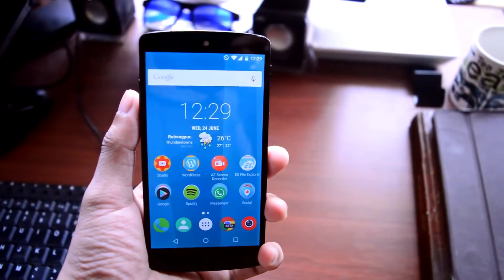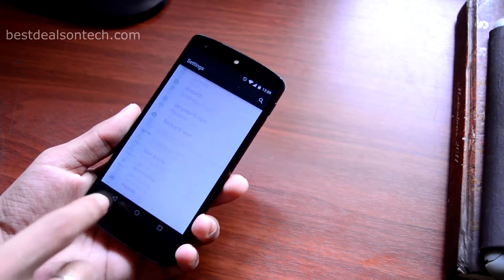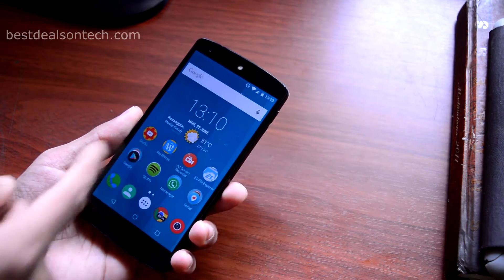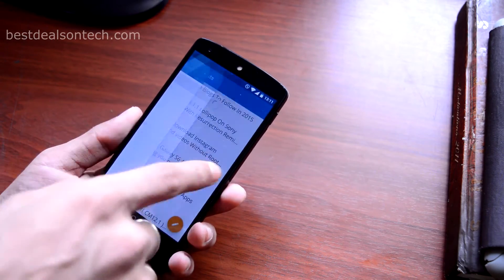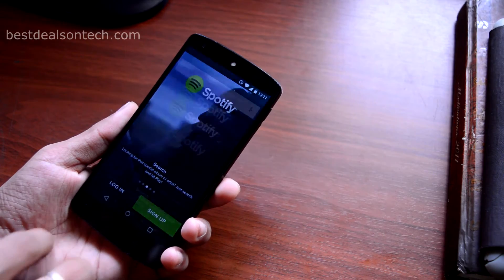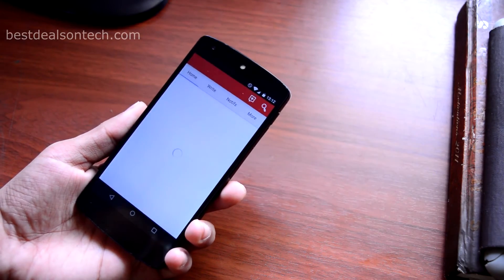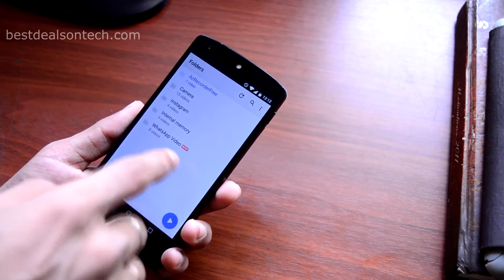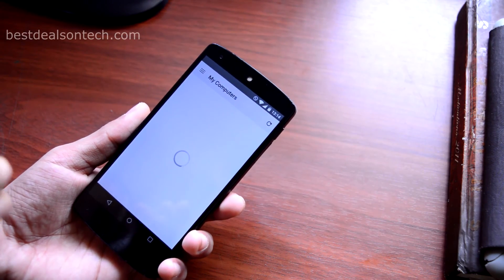What's On My Android(June 2015)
Here is how my android setup is for the month of June 2015.
➥Device details:-
Nexus 5 (32GB)
Android 5.0.2
LiquidSmooth Rom